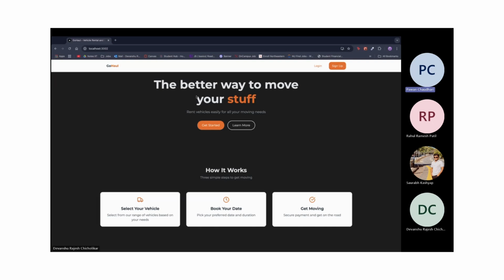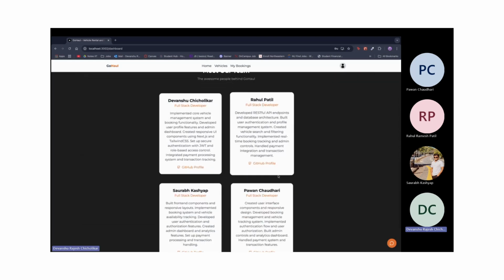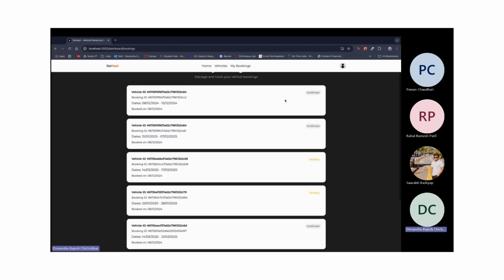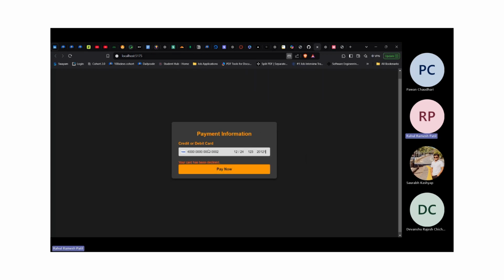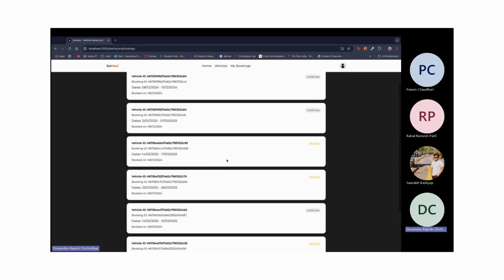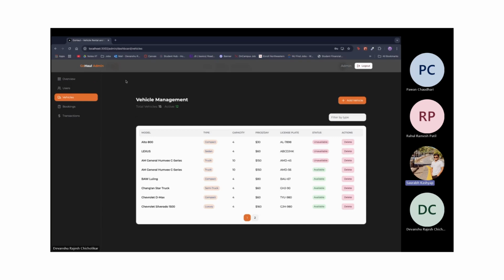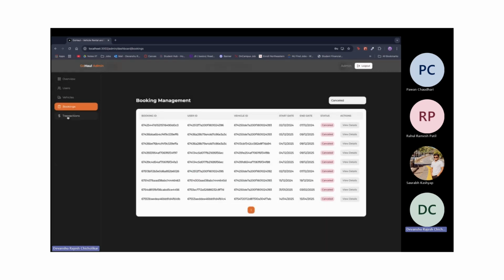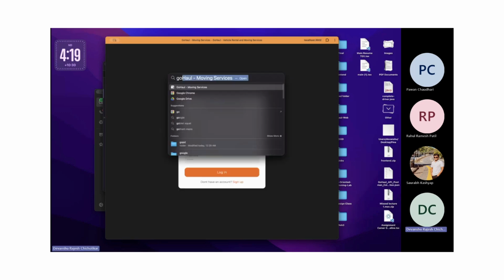Final Project GoHaul Group AdminOnly